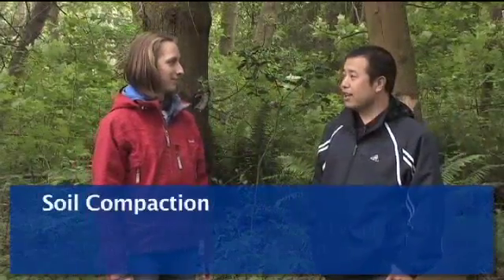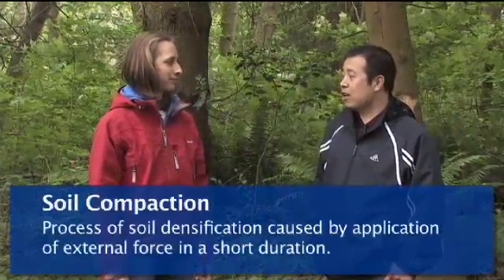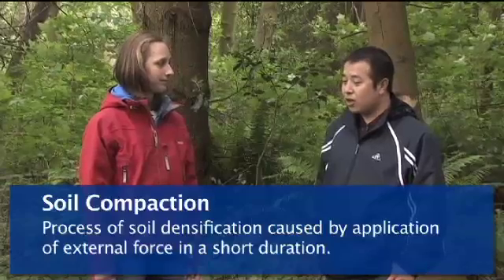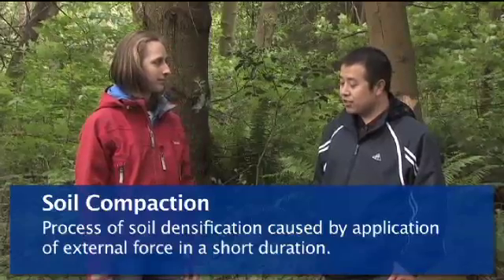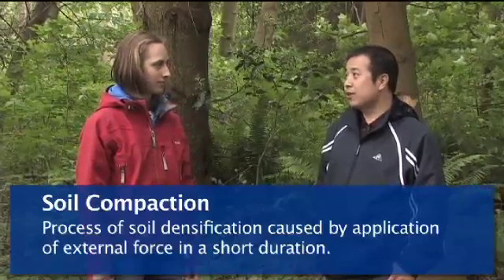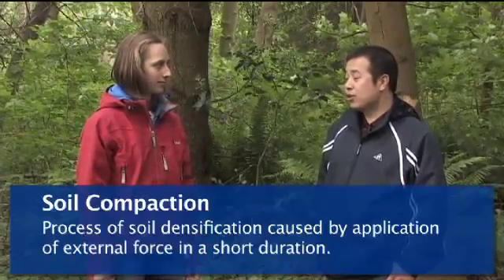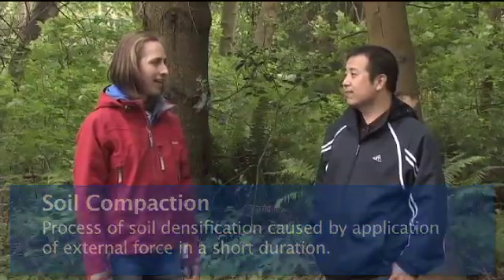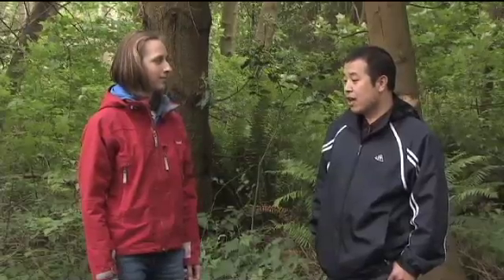Soil Compaction – Excavation Method